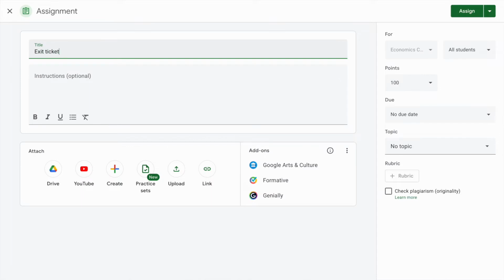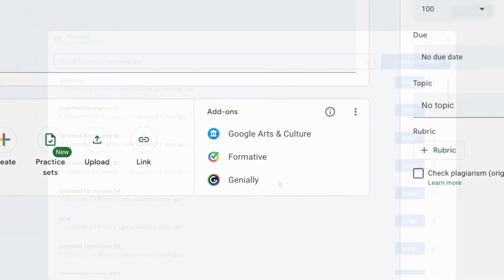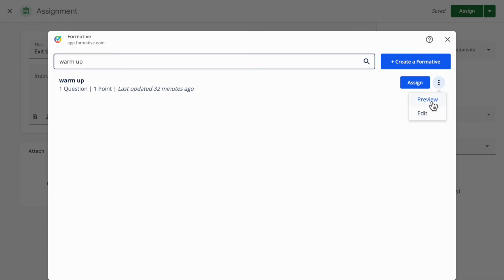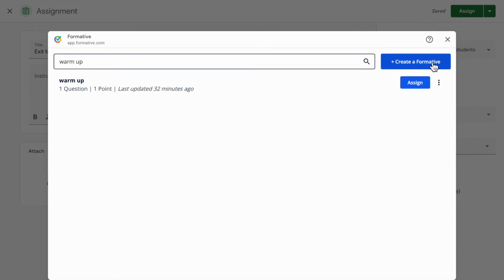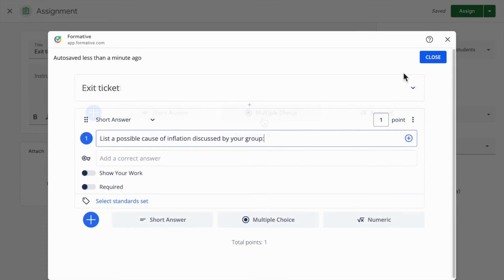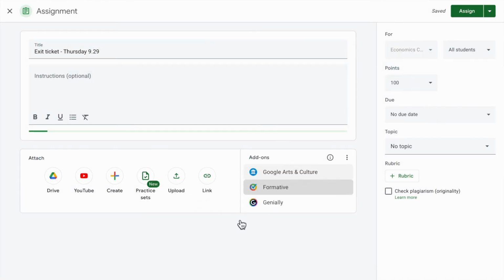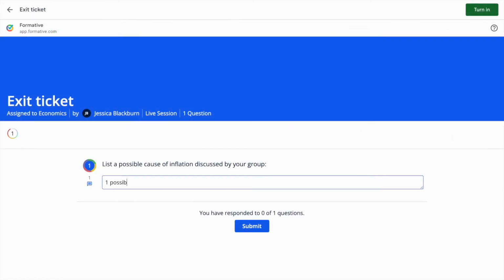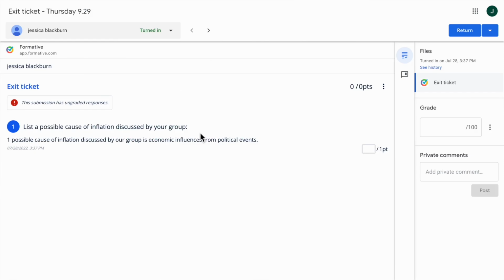Formative's Google Classroom Add-on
Launching August 1st, 2022, Formative's add-on for Google Classroom makes your classroom's Formative experience seamlessly embedded within Google Classroom, to provide your students with the integrations needed for easy access to providing you with real-time data.